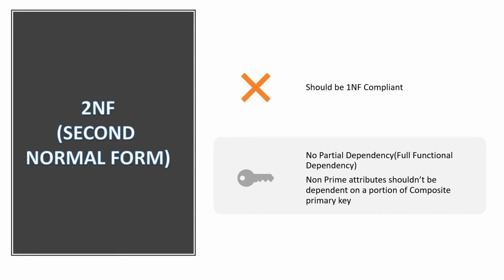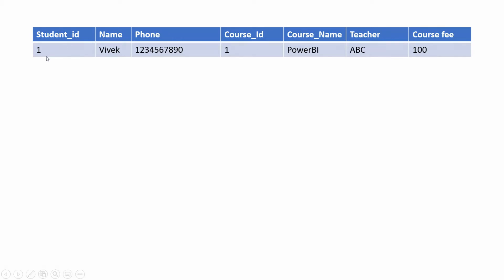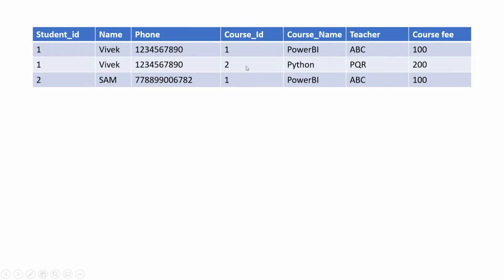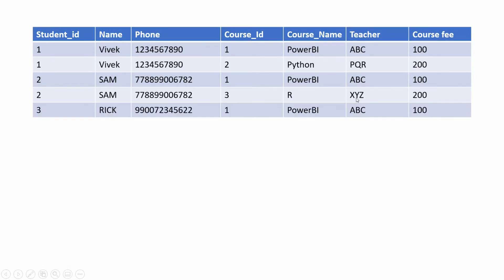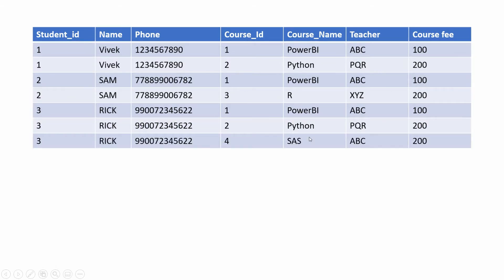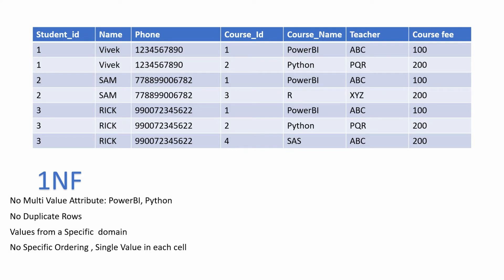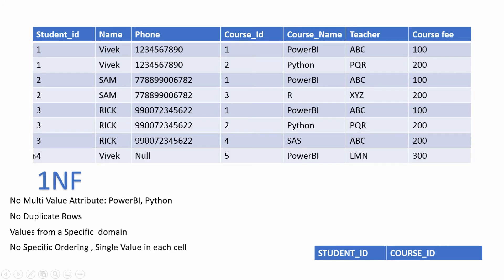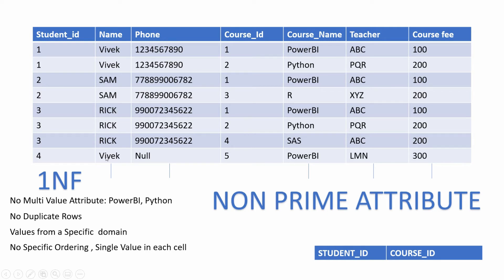Second Normal Form in DBMS|Second Normalization Form|Second Normal form in sql|DB Normalization 2020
The video is the 3nd video in the video series of Normalization.
The 2nd Normal focus on No Partial Depenedency.